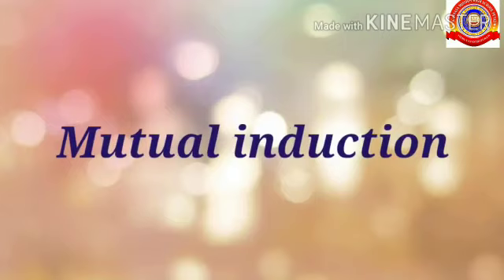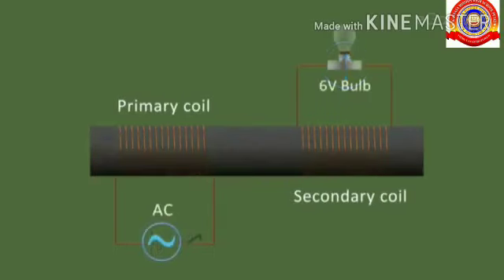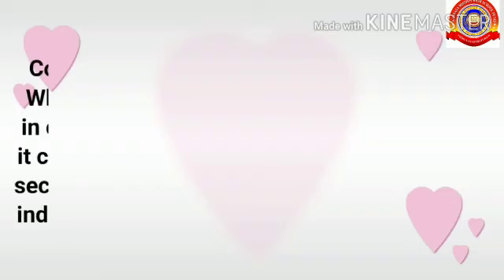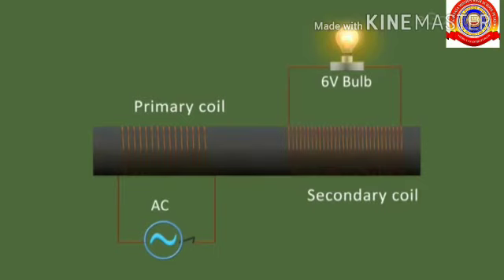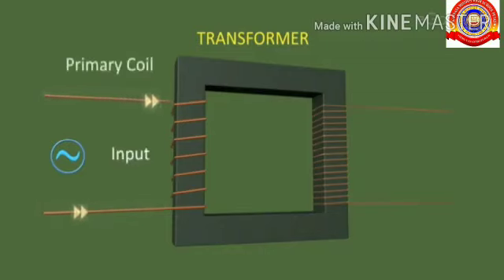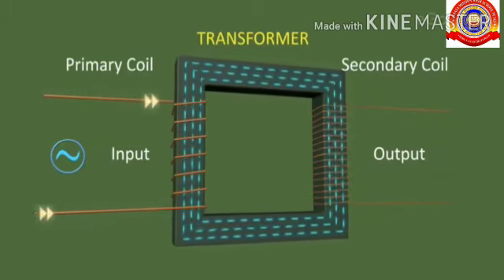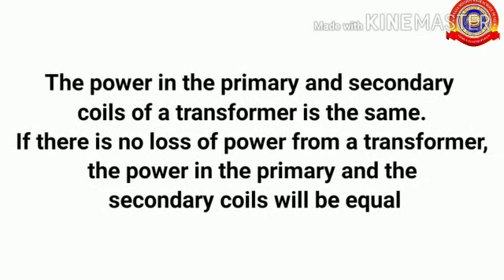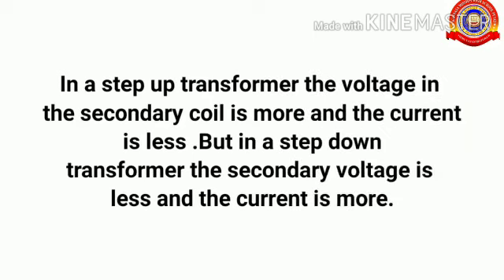Standard 10 Physics Chapter 3 Part 3 Electromagnetic induction